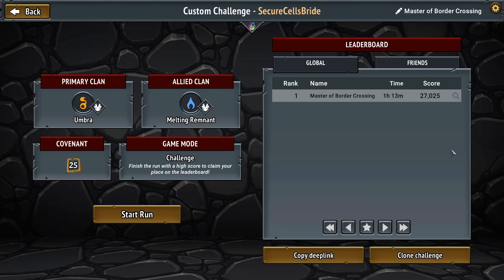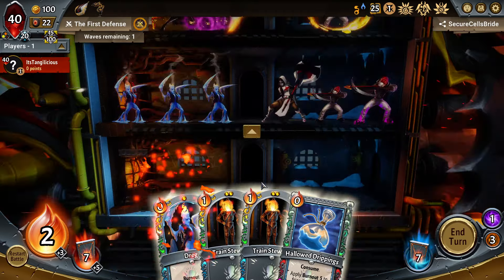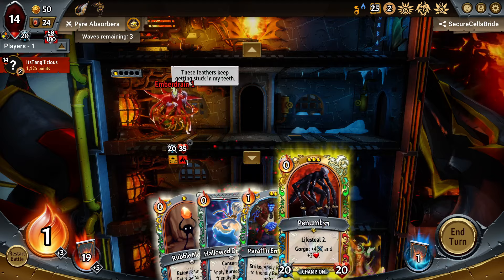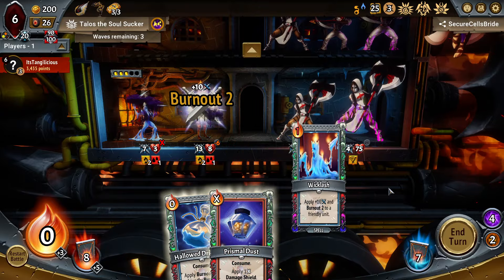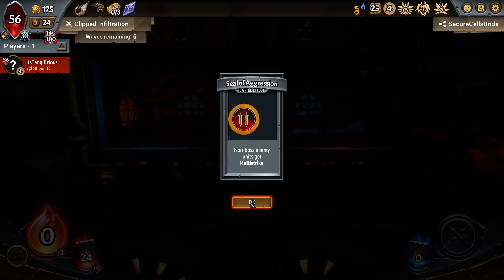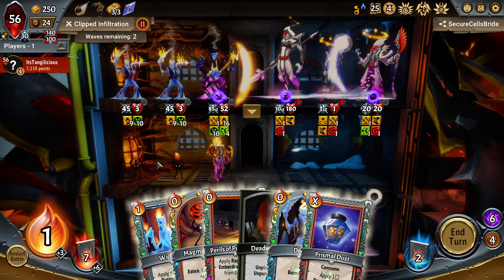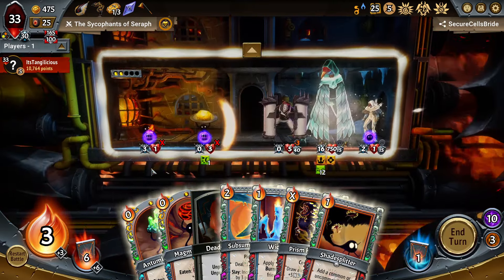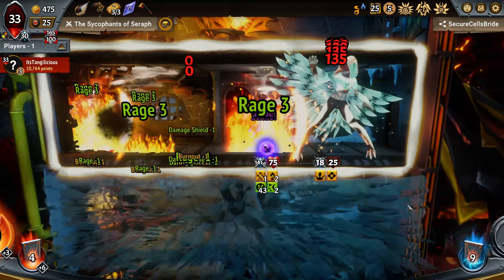The Importance of Proper Draffs - 200+ Shards - Cursed Seed - Monster Train the Last Divinity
I was looking for something a little different, so why not a cursed seed? But in my style with too many shards of course.

Want to try the challenge yourself? Challenge code: SecureCellsBride

Chapters:
0:00 Introduction
1:09 The First Defense
2:18 Rewards & Ring 2
3:13 Pyre Absorbers
4:46 Rewards & Ring 3
5:48 Talos the Soul Sucker
10:07 Rewards & Ring 4
11:20 Clipped Infiltration
13:53 Rewards & Ring 5
14:33 The Sycophants of Seraph
20:53 The Suckers of Seraph
23:57 Rewards & Ring 6
20:48 Archus, Darkness Incarnate
28:40 Rewards & Ring 7
30:04 The Winged Horde
33:26 Rewards & Ring 8
35:08 Seraph the Diligent
38:48 The Last Divinity
46:43 Post-Run Score & Summary